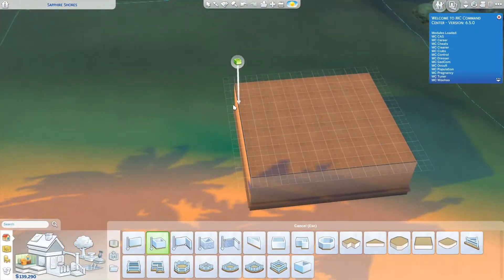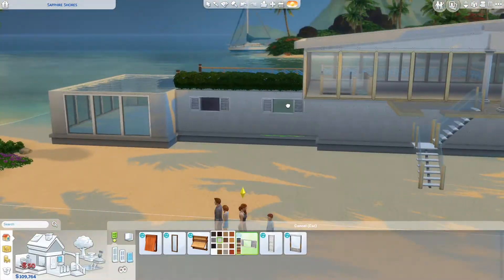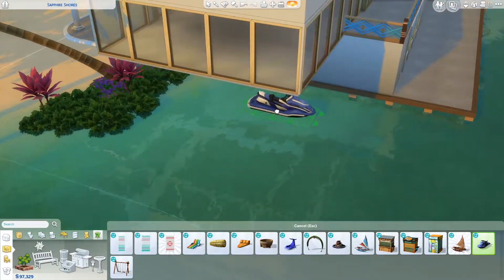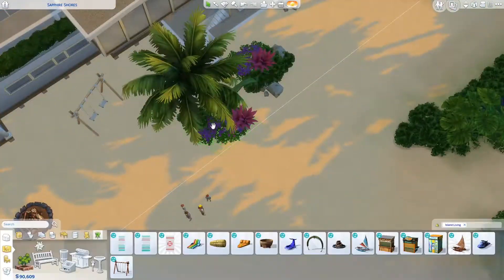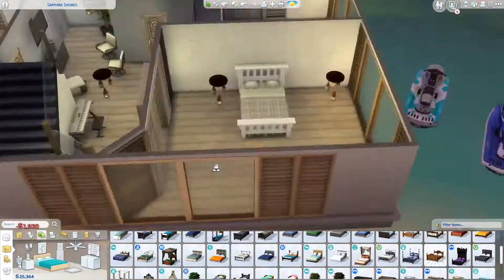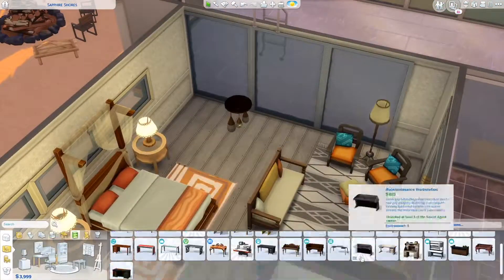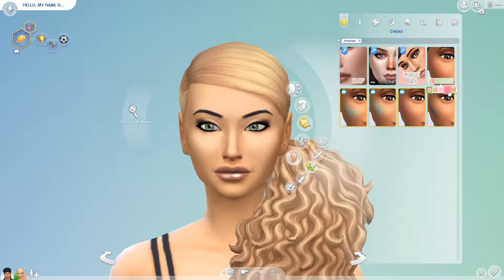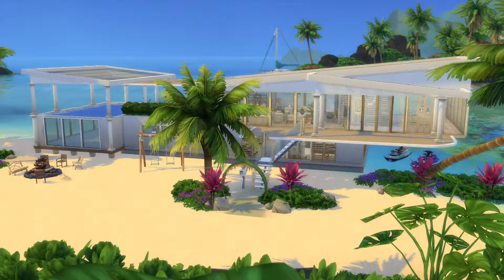Sulani Modern Celebrity Family Home (Sapphire Shores) - Sims 4 Speedbuild + CAS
Origin ID ~ Melody6542